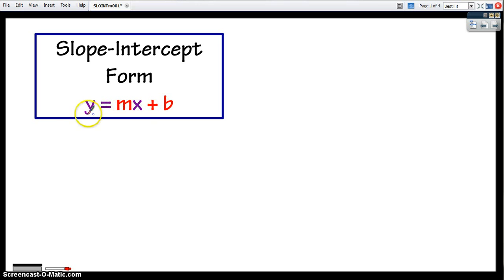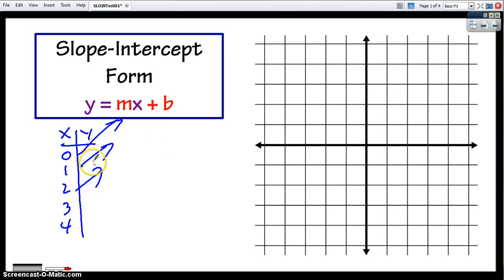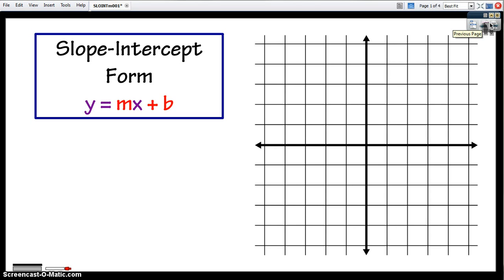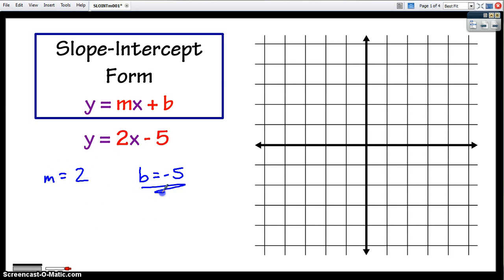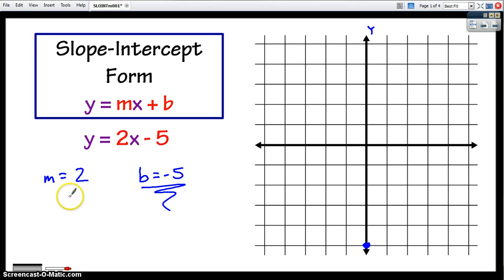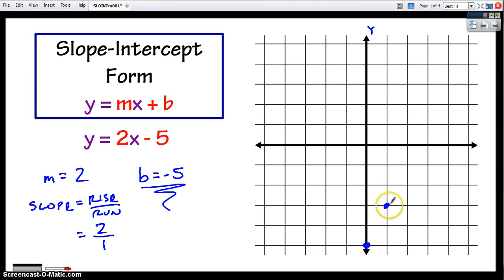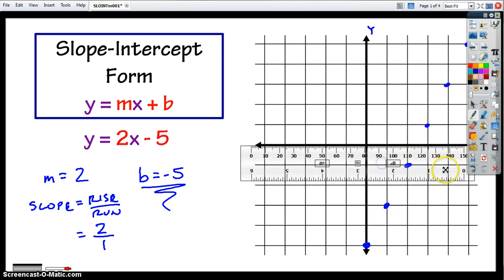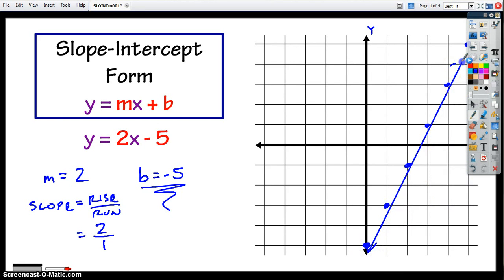4.4.2 - Graphing from Slope-Intercept Form